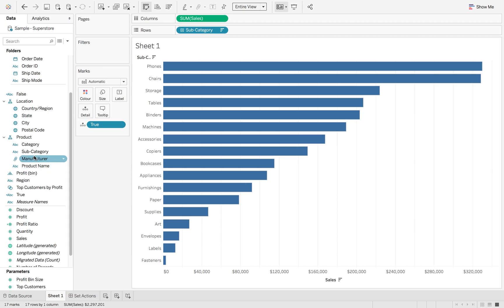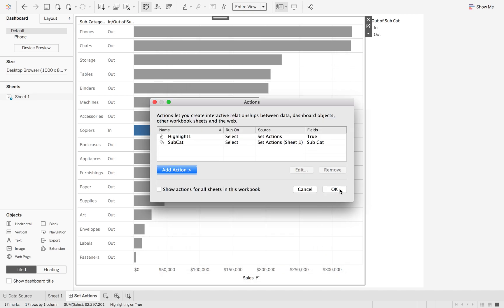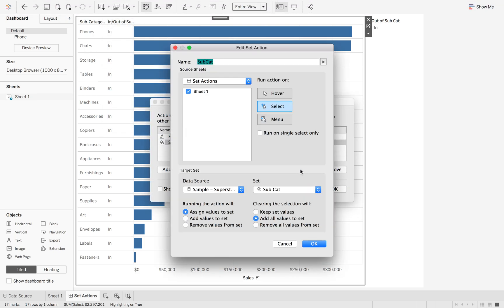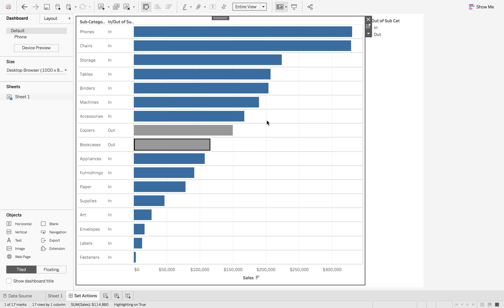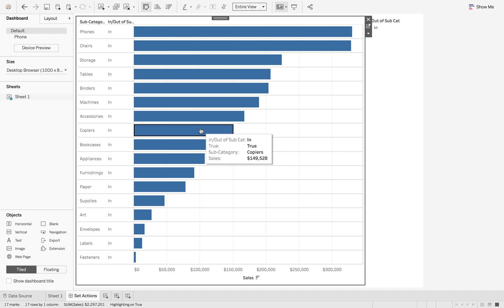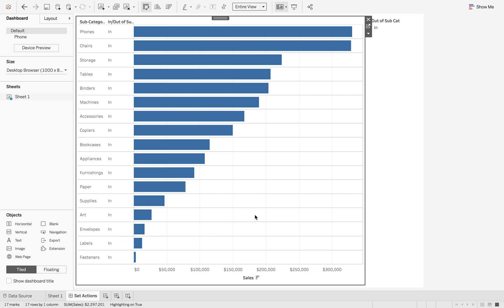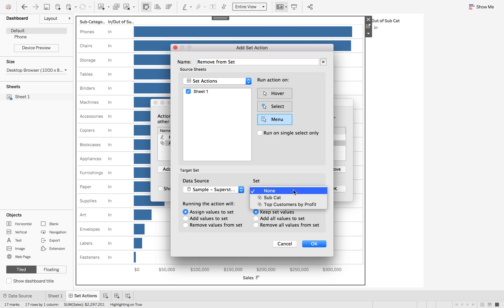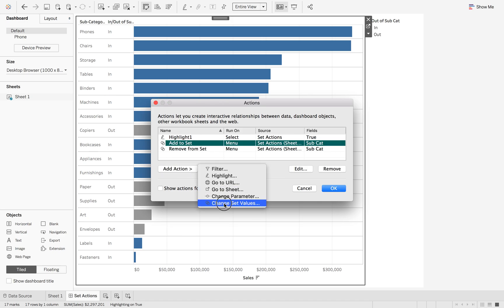Tableau 2020.2 Set Action Updates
Tableau 2020.2 introduced a new interface and functionality for Set Actions. The biggest change is the introduction of Set Controls. The Action window has changed and Lorna is here to review them for you. With Set Actions, you can now incrementally add and remove values from a set by selecting or hovering marks in the view.